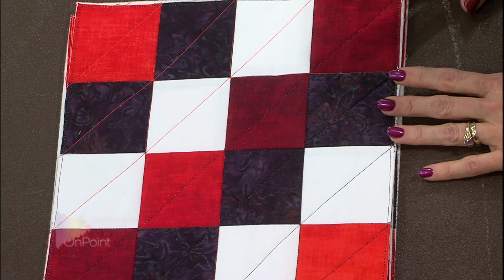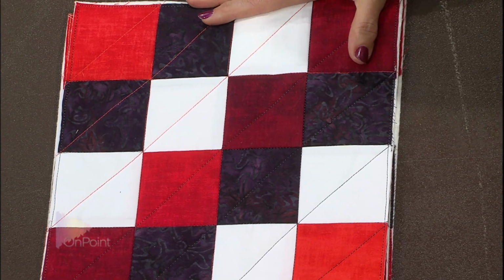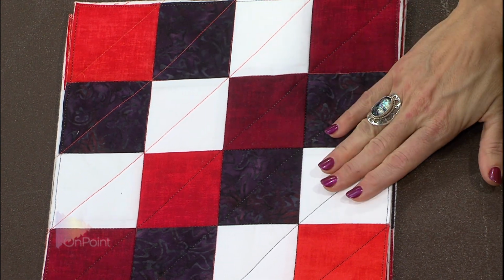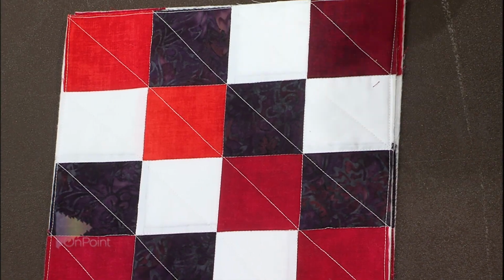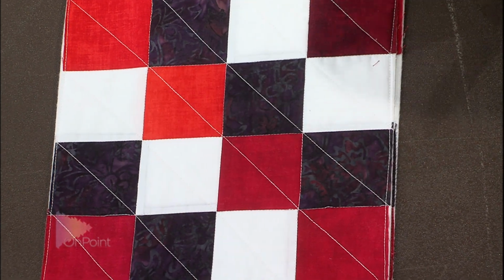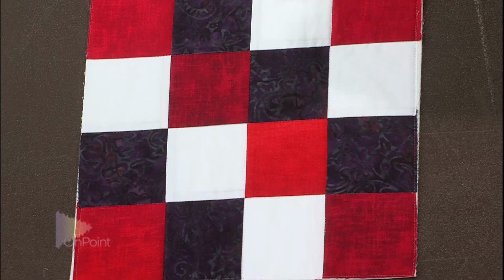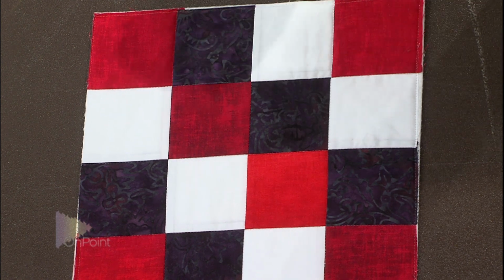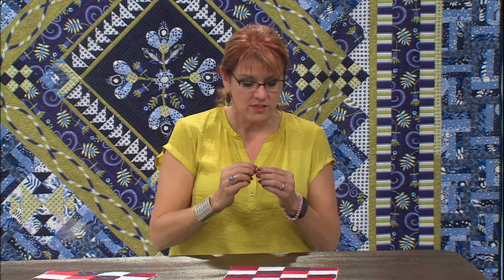Choosing the Right Thread Color for In-The-Ditch Quilting (Ep. 207)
In this video Nancy uses different colors of thread for in-the-ditch quilting to illustrate the best choice. While it may partly depend on the color of fabric use, the best choice overall may be invisible thread.

onpoint_tv